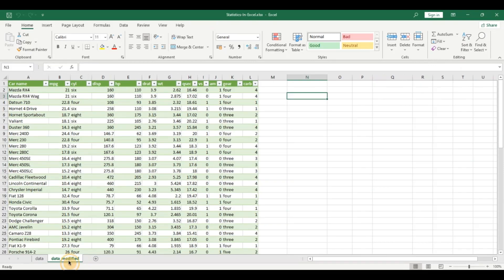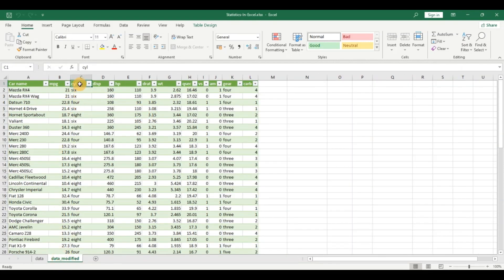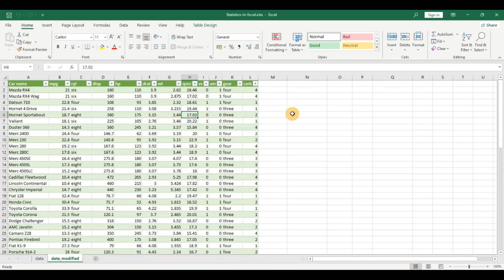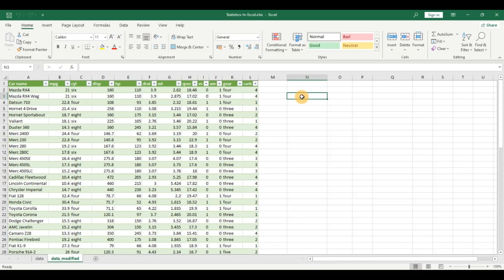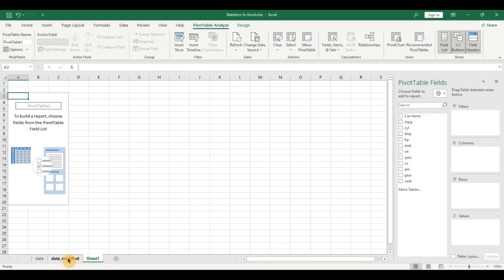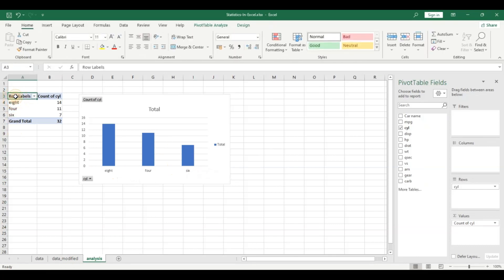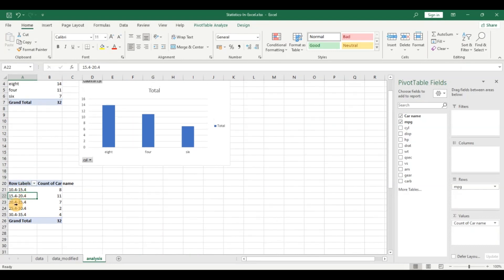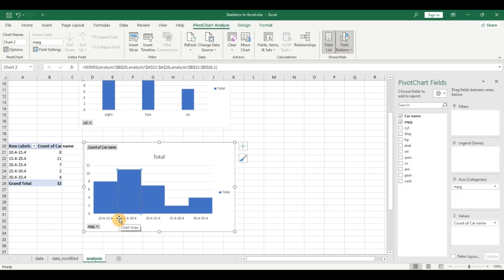Advanced Data Analytics in Microsoft Excel - Univariate, Bi-Variate and Multi-Variate Analysis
This video demonstrates univariate, bivariate and multivariate data analysis techniques in excel using charts

Link to Power Query video referenced in the video